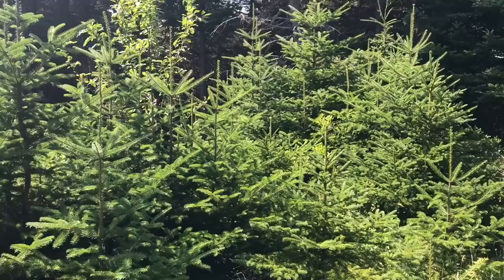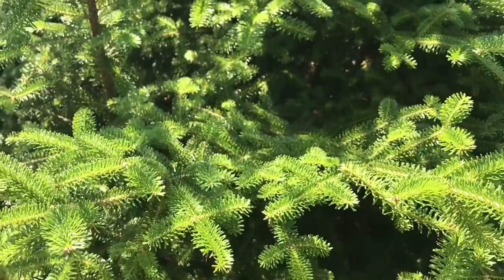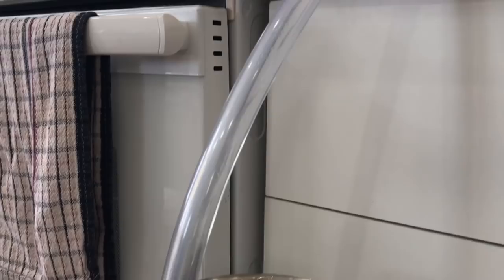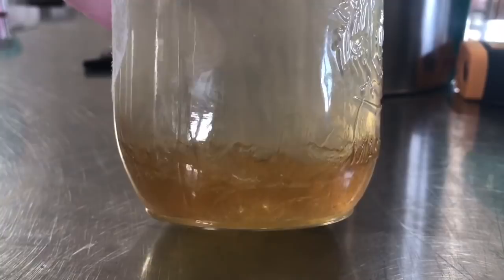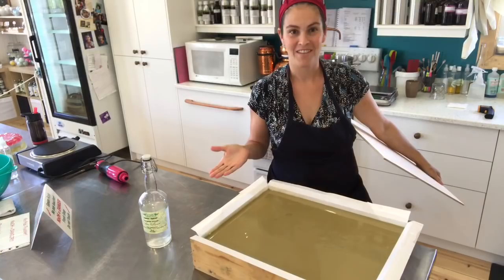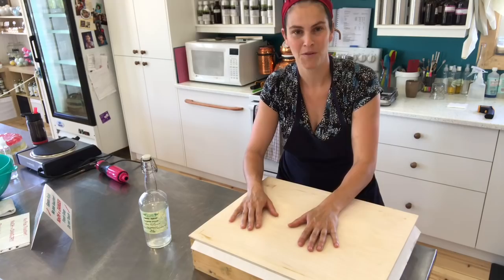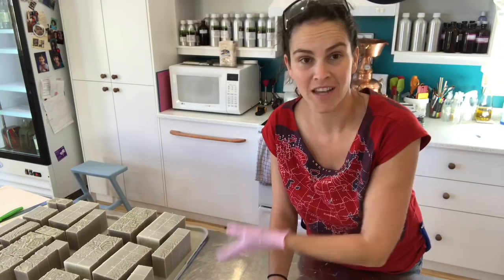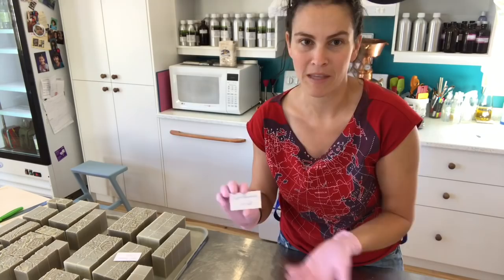Making Fir Balsam Cold Processed Soap - Summer Shorts 2018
In this video I will take you along the making of a brand new cold processed soap made with fir balsam hydrosol. The hydrosol was distilled in my workshop with fir balsam picked on our land and I used a Rotating Column Still from Candles & Supplies to make the distillate.

Enjoy! (This soap is not available online yet, sorry! Soon.)

Thanks to Tina at The Fizz Fairy & Krazycolours Canada for being a Patron of the Suds and supporting my videos. Find bio glitter, water soluble dyes and other supplies

If you are a soapmaker or cosmetic crafter and would like to purchase some of the tools I use to make my soaps you can follow any of these affiliated links and help support my videos. This means that when you purchase from my links, I get a small revenue, helping me sustain the content I create, with no extra cost for you. I only share links to products I believe in, tried and enjoy using myself!

Soapmaking Books
Soapmaking Tips Tricks & Troubleshooting

My favorite soap making tools:
Shrink Wrap System 14"
Crafter's Choice Silicone Mold
Double Handle Knife
24'' freezer Paper
24'' Freezer Paper stand & Cutter